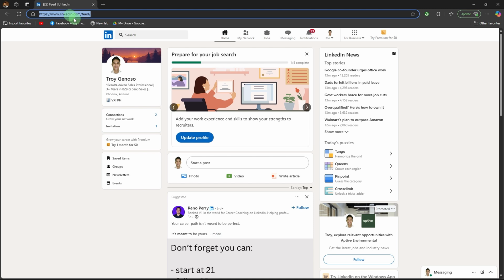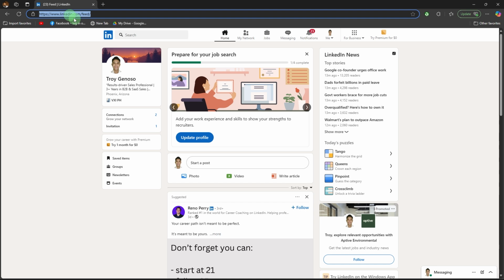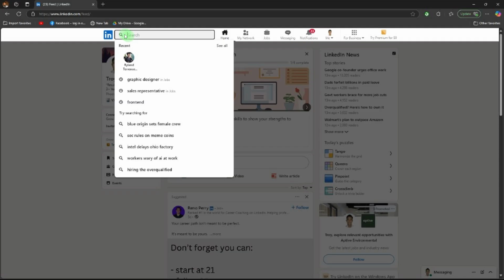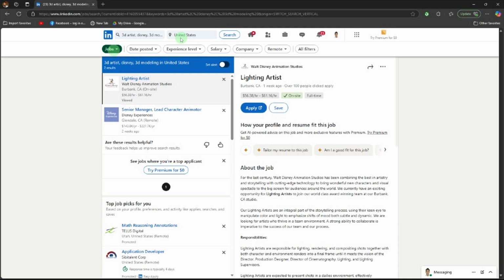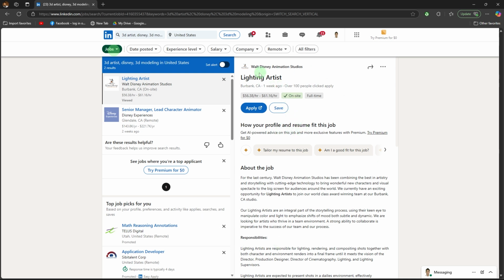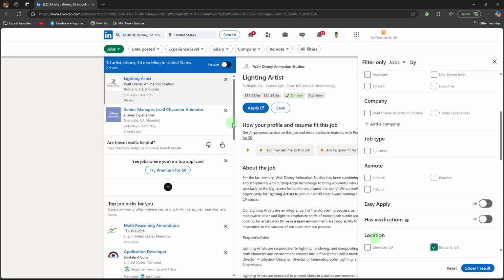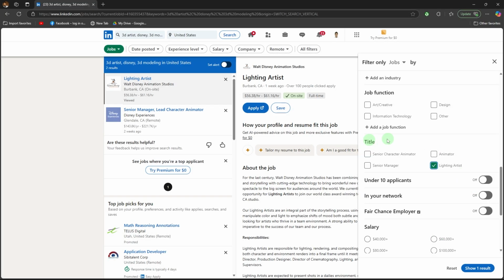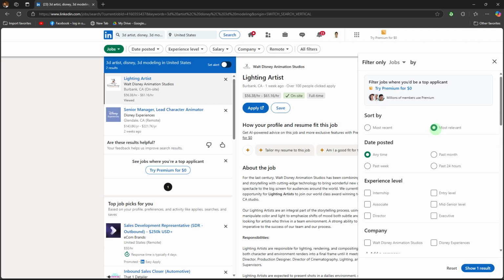How To Do An Advanced Search On LinkedIn (Beginner's Guide)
This guide will show how to do an advanced search on LinkedIn. You can use advanced search tp better refine your search results on LinkedIn for jobs, connections, and more.